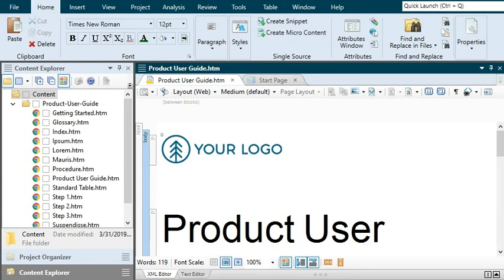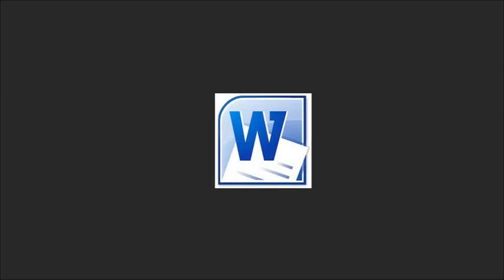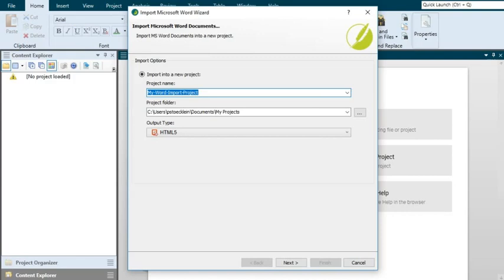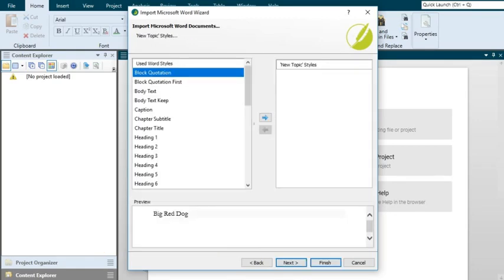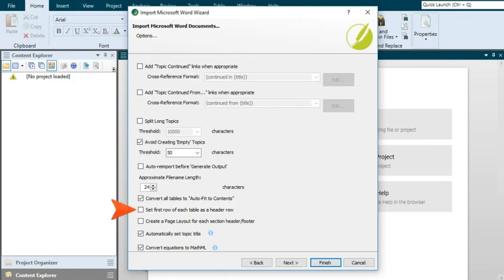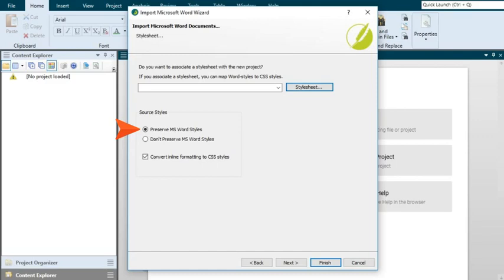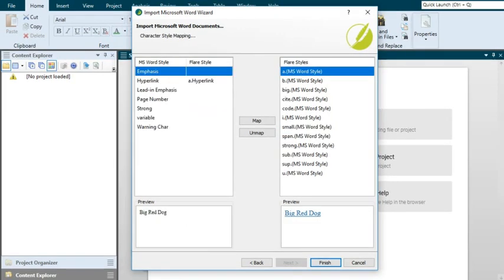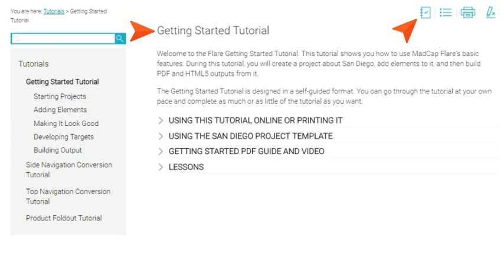Importing Word Content into MadCap Flare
Learn how to import Word files into your Flare projects.